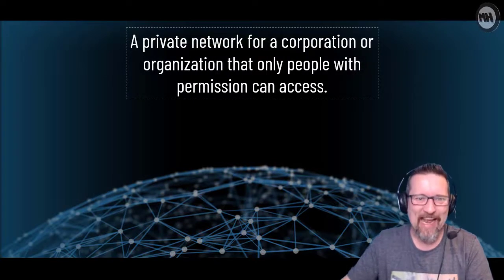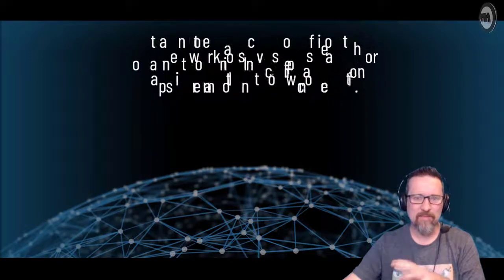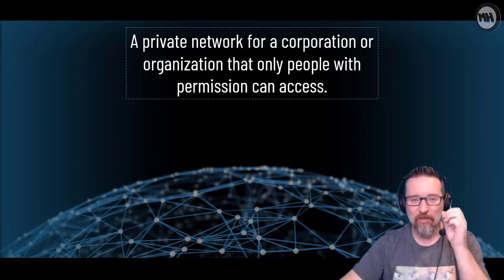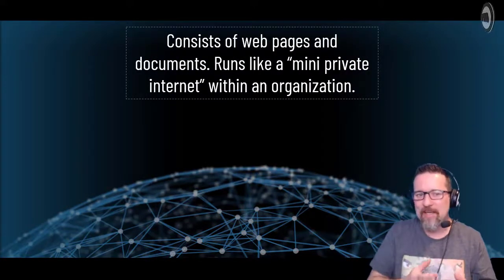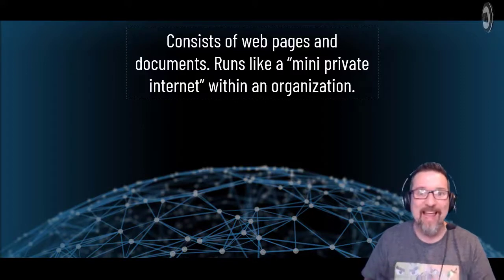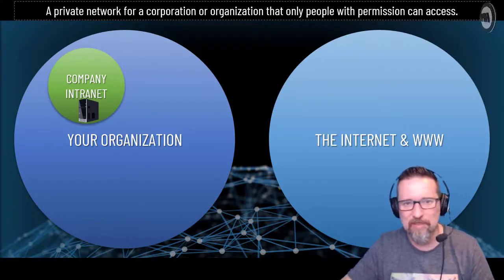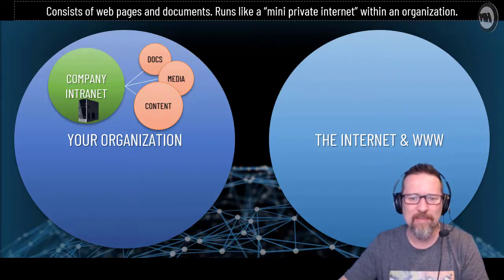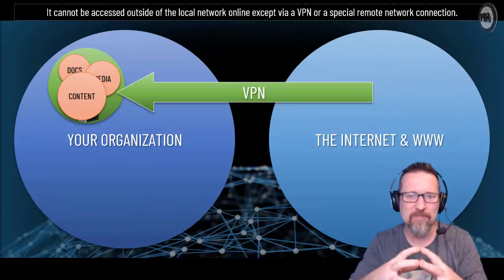Level 2 Internet WWW Lesson 11: An Intranet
An Intranet
Intranet, vpn, encryption, security, private, network